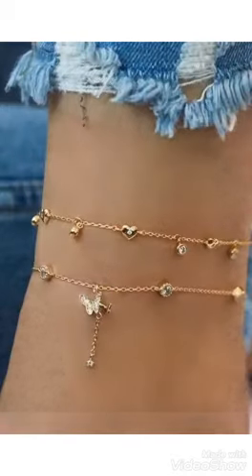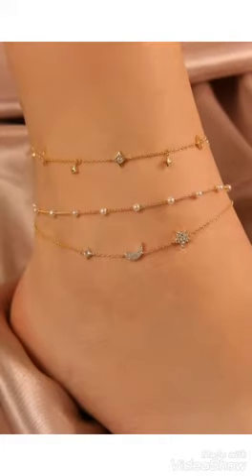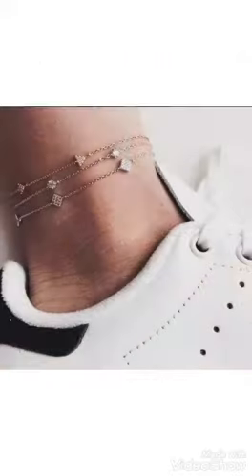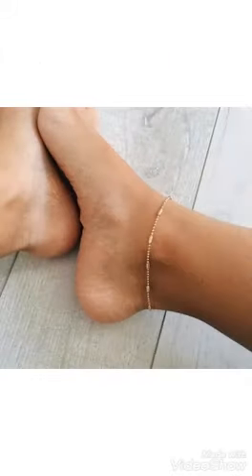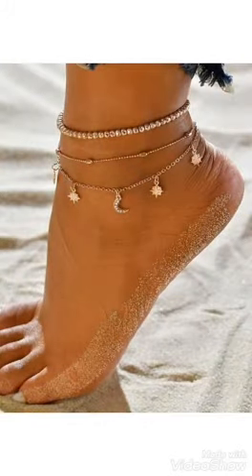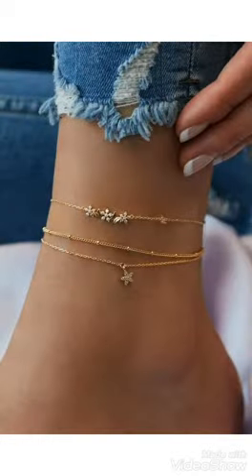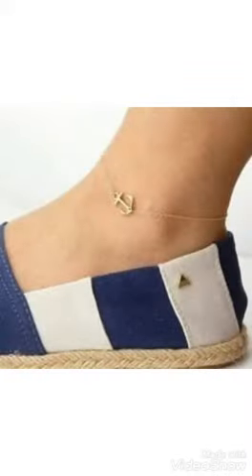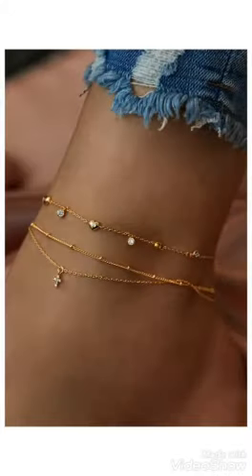Double chain and 3 chain anklets bracelet designs collection video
we will show you the latest trendy women's  leather jackets,mini skirt Feet Jewelry, footwear, feet outfits, latex dresses ,leather dresses ,all fashion dresses female feet & more. Find out the perfect feet outfit for you. Stay up to date with news and information and make sure you are kept up to date with new publishing.

Beautiful feet outfit ideas for women, the video is created on the bases of net articles. Some images used in this video is just for reference purpose only.